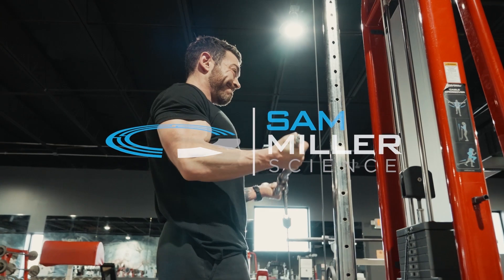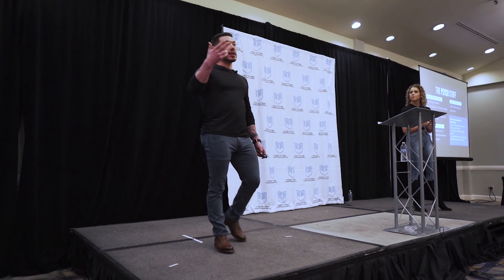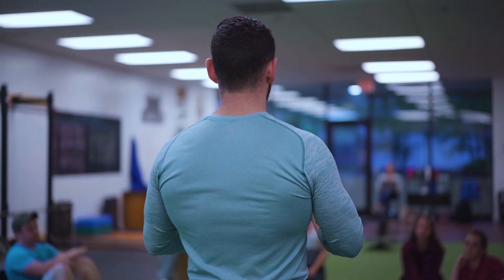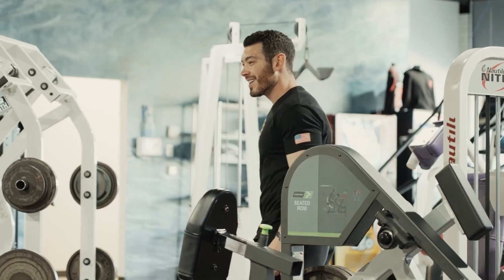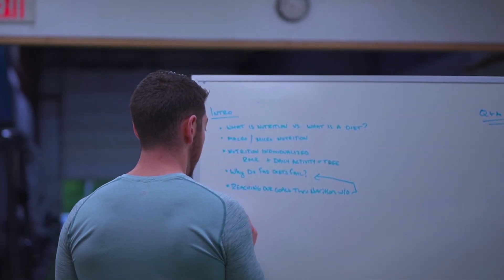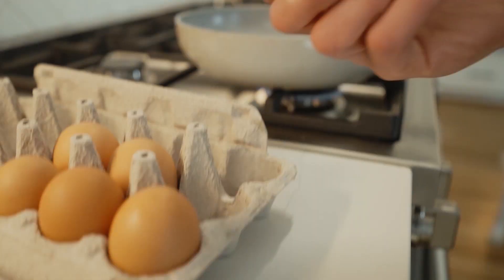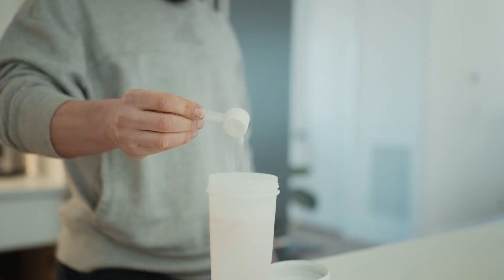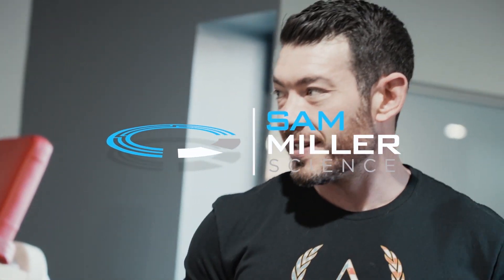5 Ways to Track Your Progress without a Scale: Should you stop weighing yourself?